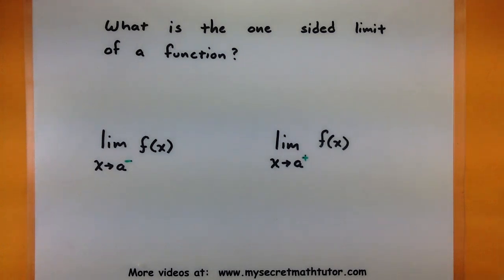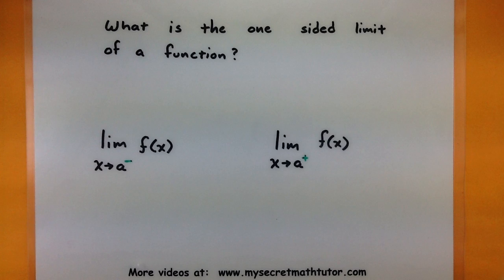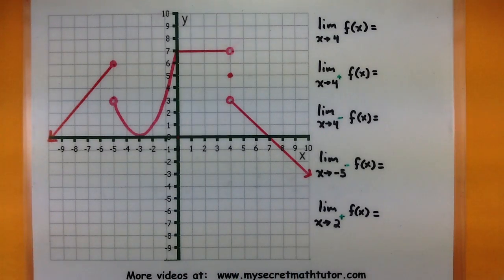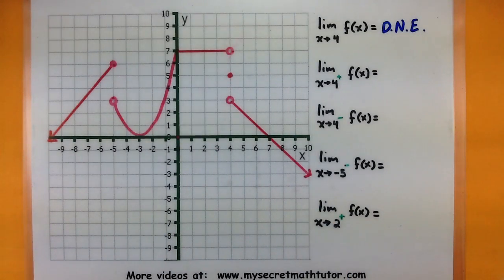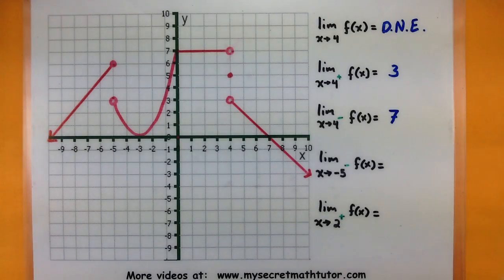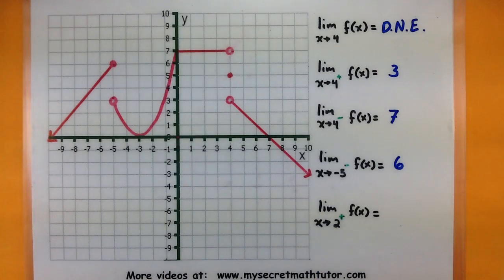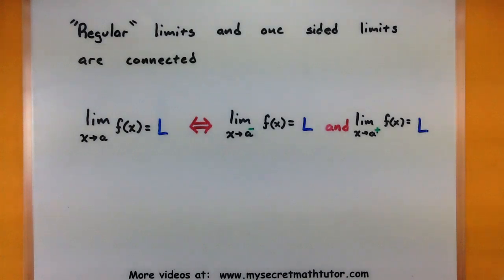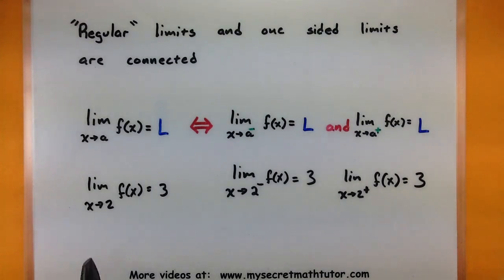Calculus - What is a one sided limit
This video will cover what a one sided limit is, as well as how one sided limits are connected to a regular limit.  Remember with one sided limits we are approaching a value from only one side.